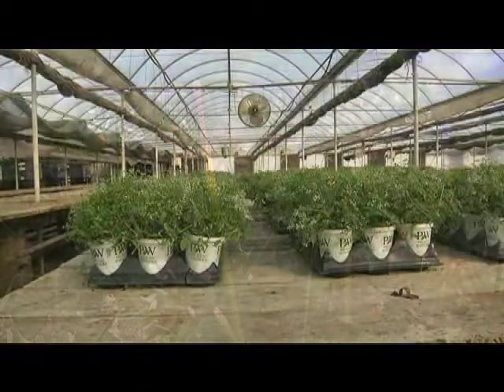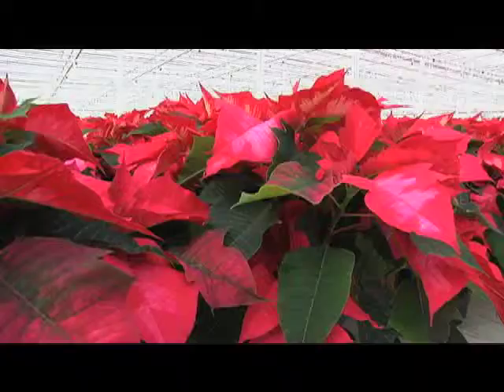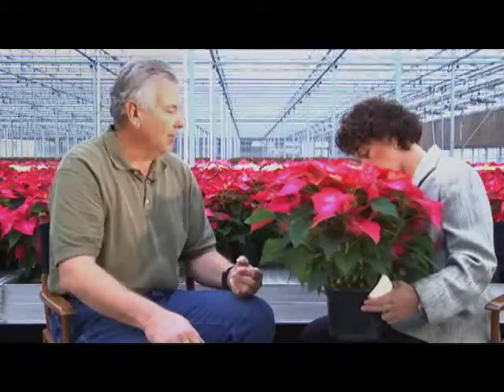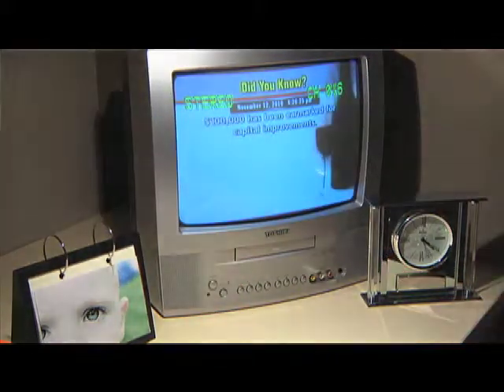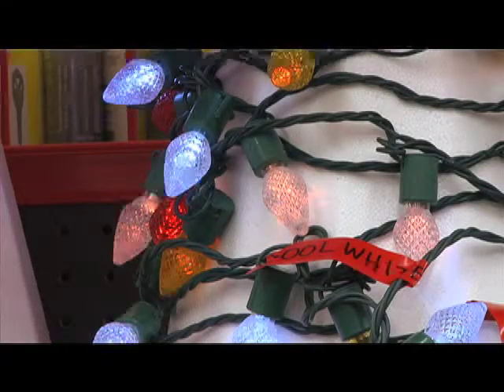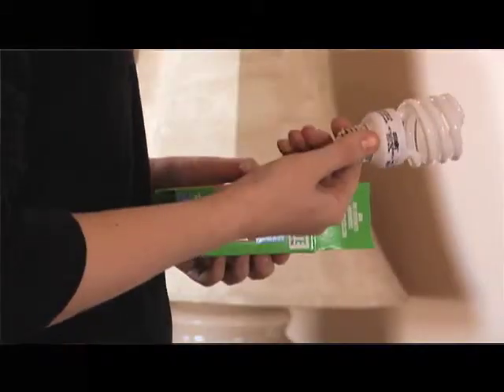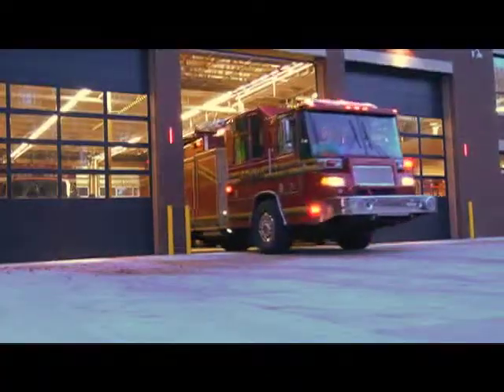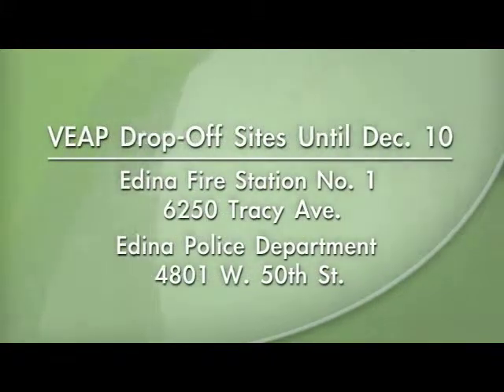In Edina: Episode 50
Edina Channel 16
City of Edina, Minnesota

In Edina - November, 2010

A special holiday themed show featuring Bachman's poinsettia farm!